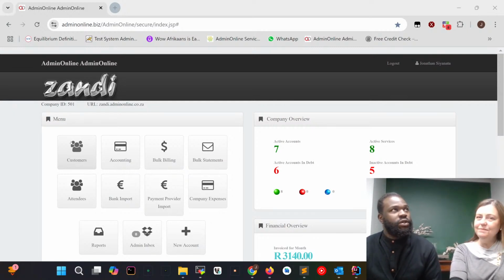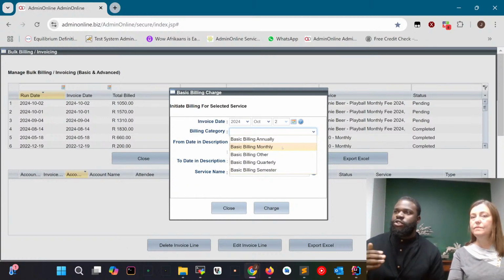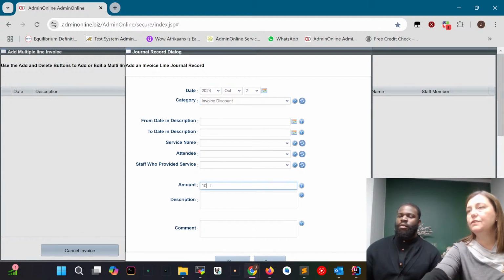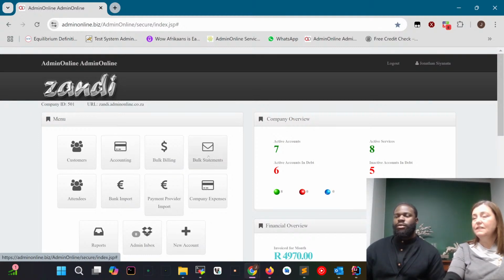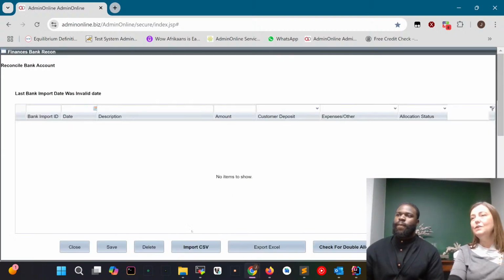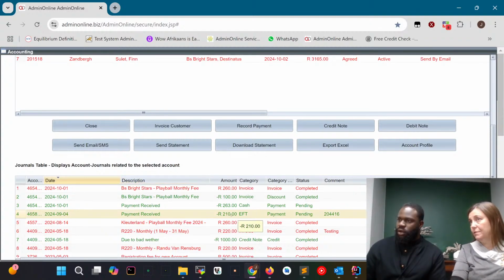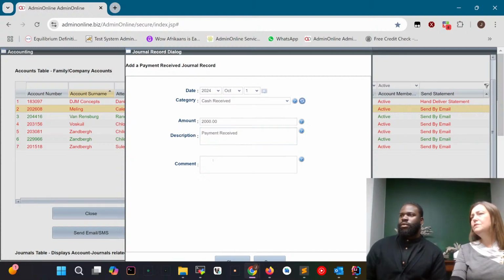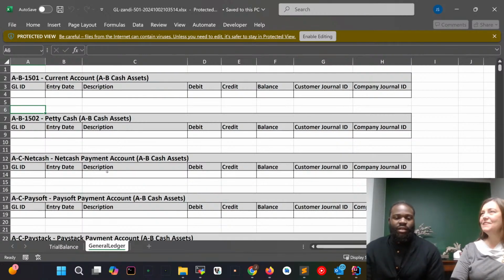AdminOnline Accounting 101